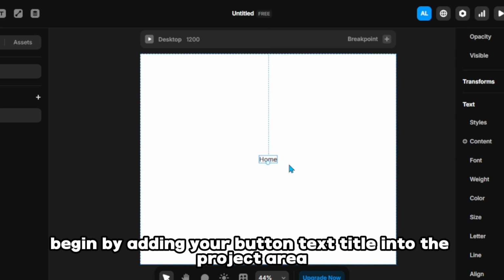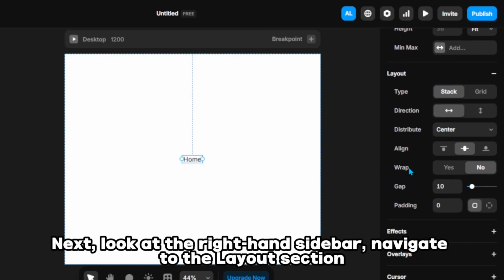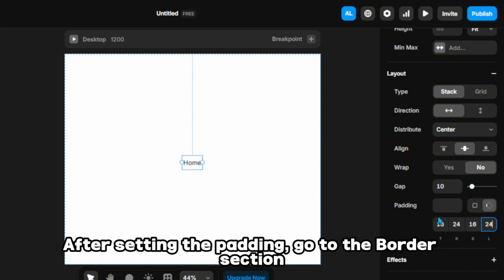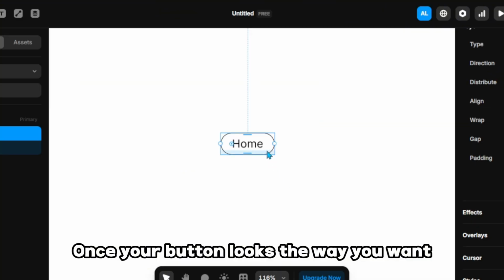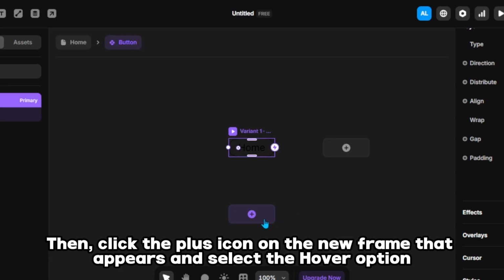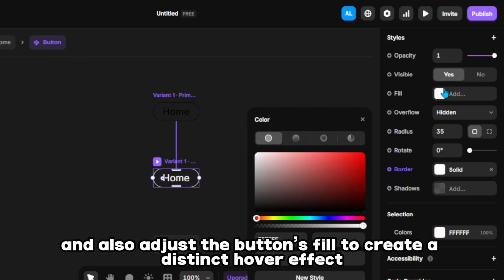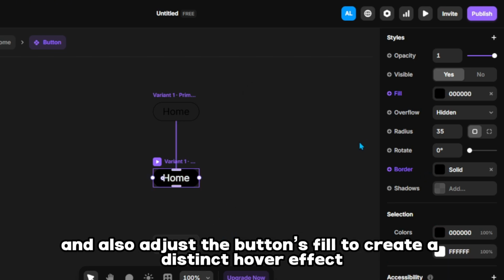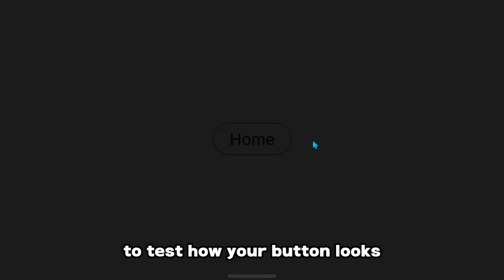How To Make & Add a Button in Framer (𝟮𝟬𝟮𝟲) | 100% WORKS | NO Yapping, To The Point! | FAST & EASY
No Copyright Vlog Music for Videos